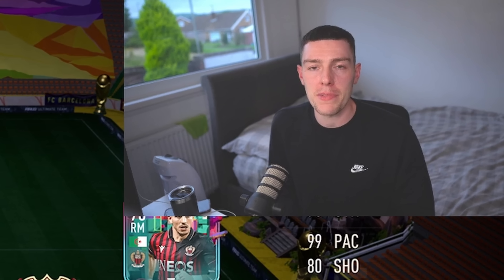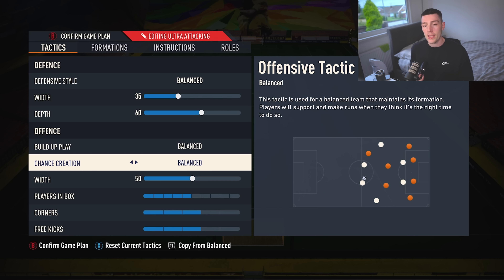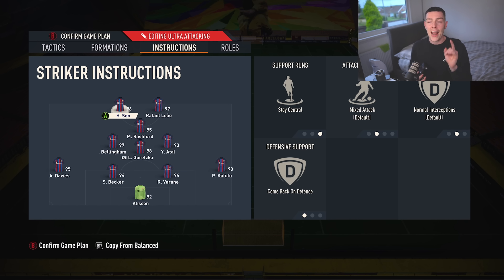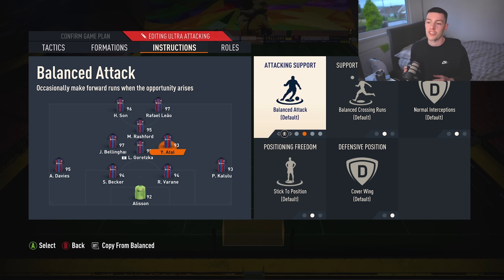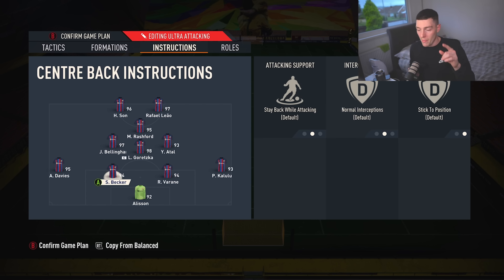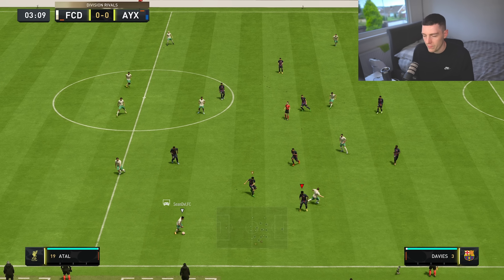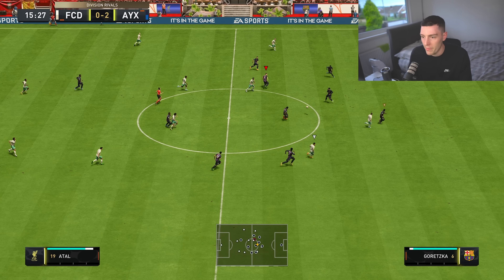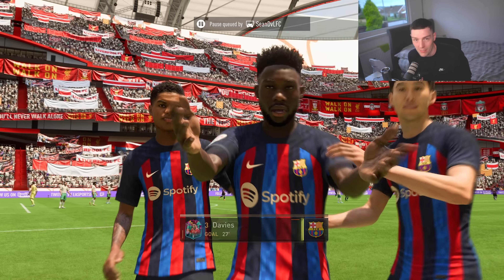BEST 4312 CUSTOM TACTICS (POST PATCH) FIFA 23 ULTIMATE TEAM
IS THE 4312 THE BEST META FORMATION IN FIFA 23 ULTIMATE TEAM FOR NEW AND OLD GEN ?!

What to expect from AYYLP:

► FIFA 23 Player picks
► FIFA 23 Ultimate Team
► Pack Openings
► Squad Builders
► Road To Glory
► Icon Packs
► Icon Player picks
► Fut Champions
► Rewards
► Custom Tactics
►Player Reviews